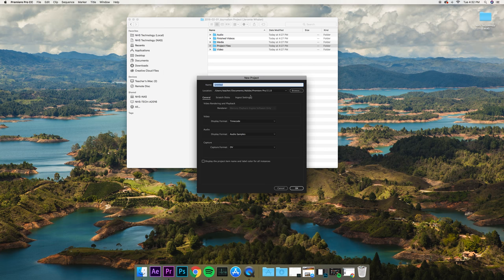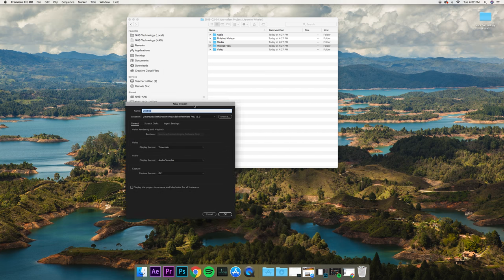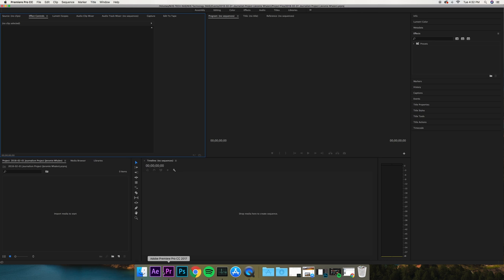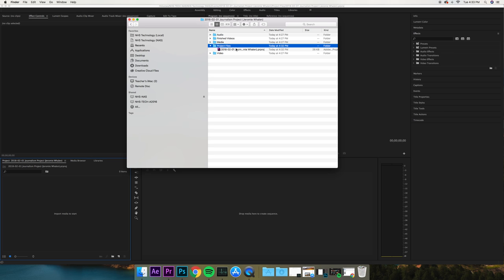Individual Tutorial - Saving Premiere Pro Project File